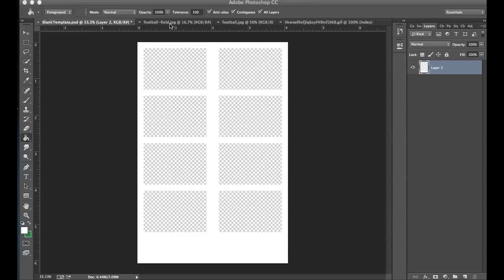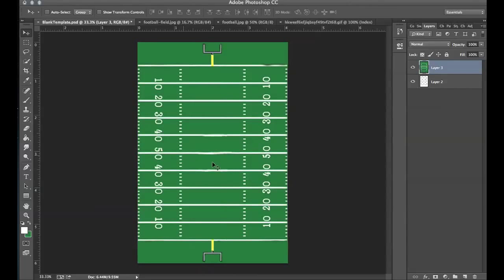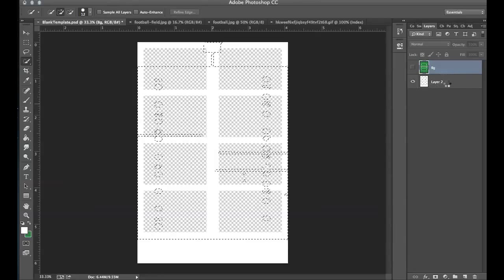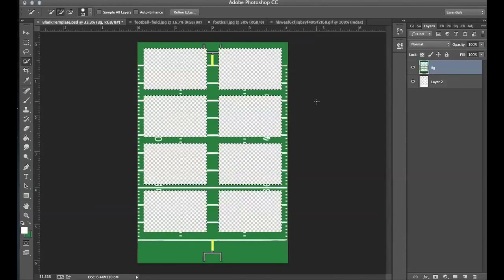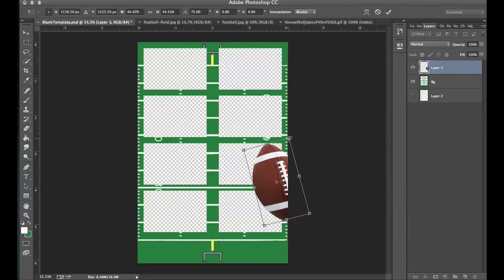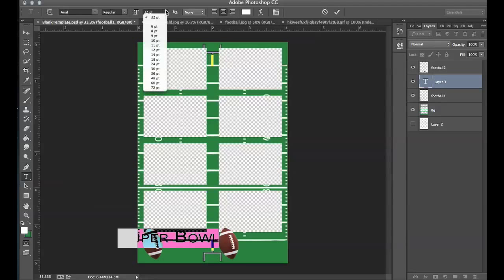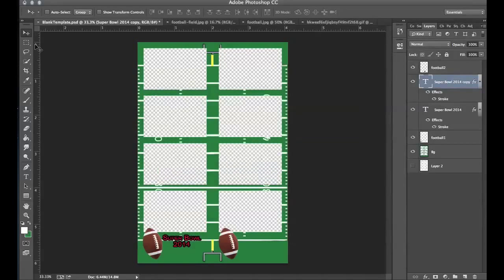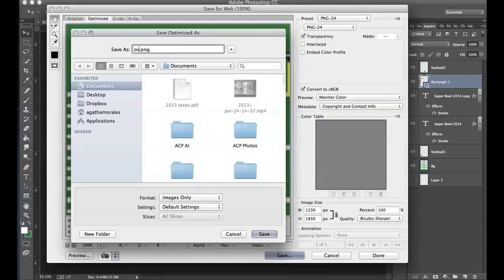EZ Photo Booth 2x6 Custom Template Demo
Audio by : Akashic Records-Bright Future-2756